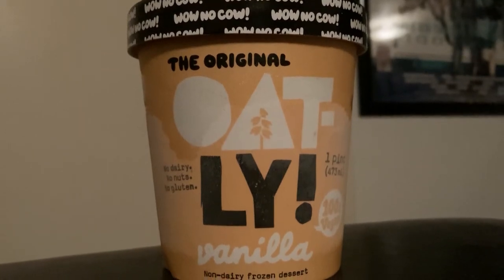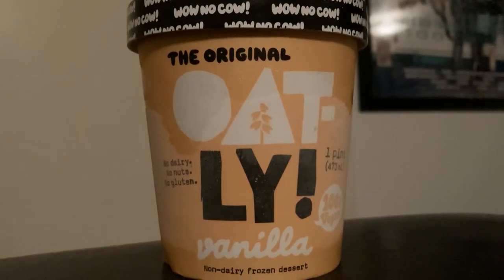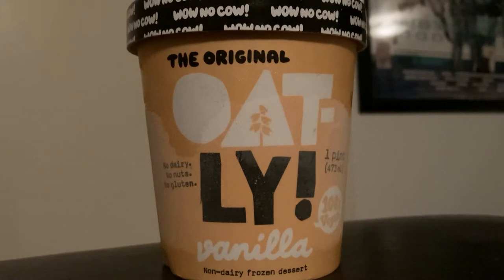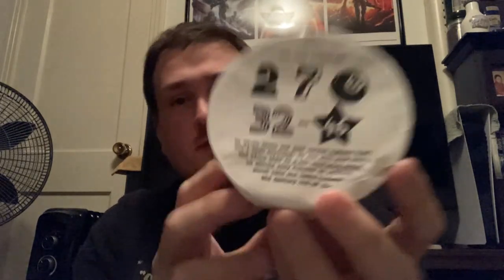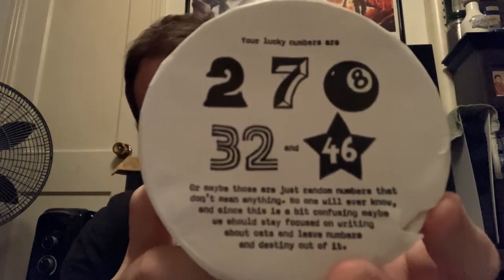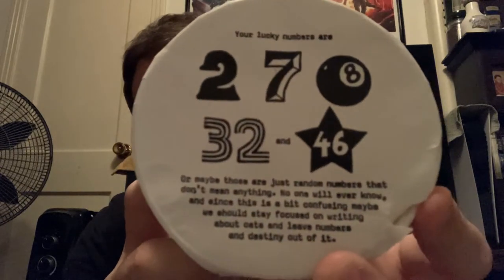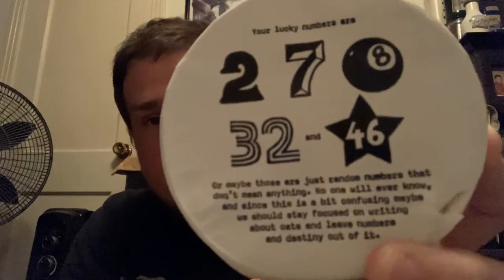Freezer Review: Oatly Vanilla Non-Dairy Dessert (AKA Ice Cream)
I believe that oat milk is the best alternate milk around. Way better than any of the nut based milks for sure. Oatly is probably one of, if not the biggest brand in oat milk, and apparently they also make ice cream. Here's a review!

The flavor text for Oatly's Vanilla Non-Dairy Dessert is as follows: Go straight for the vanilla. Nice choice. If you can taste a pod of vanilla without picking up any influences from the frosting on little Jimmy’s birthday cake, you can be pretty sure the entire line-up is going to be great. But let’s keep the focus on our vanilla. The flavor is bold and handsome with this one, made with real vanilla seeds, natural vanilla flavor and a hint of sea salt — all of which complement the subtlety of the oats perfectly. Feeling like a midnight snack? Pull the carton out of your freezer at 11:59 and scoop away without any sitting-out-on-the-counter nonsense. Because a 12:22 a.m. snack isn’t a thing.